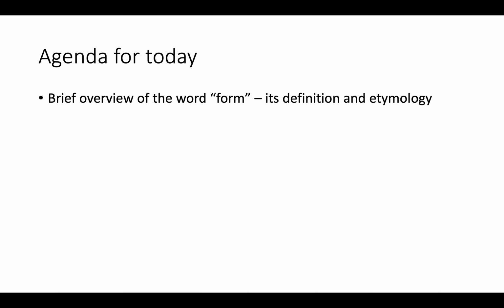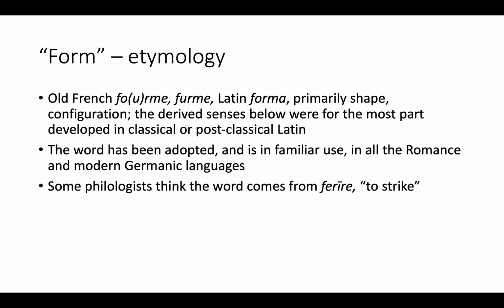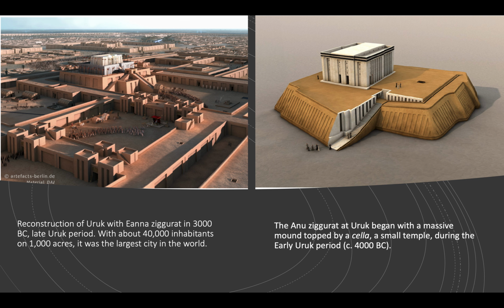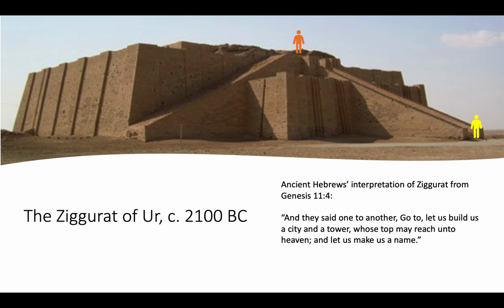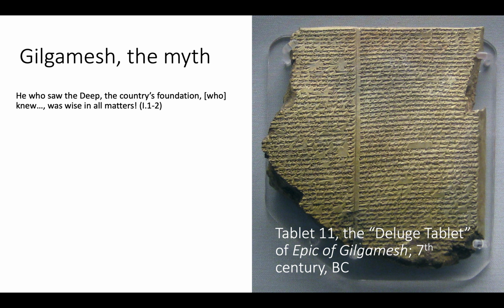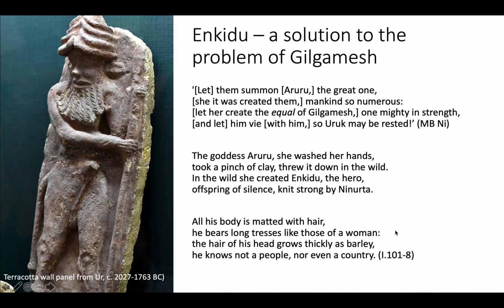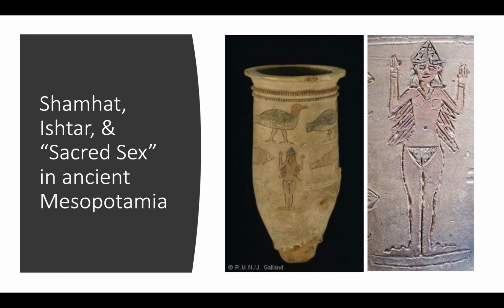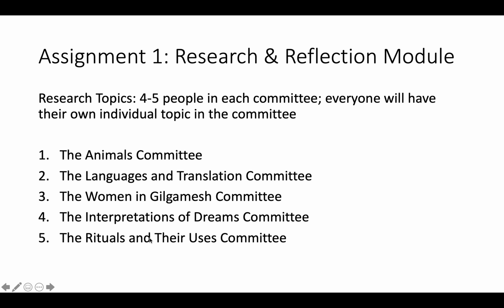Lecture 2: Gilgamesh Part 1/2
Note: This and the subsequent lecture videos in the series were created for an introductory undergraduate class on the arts and humanities in the ancient world. Any details in the videos about days of the semester refer to that original class.